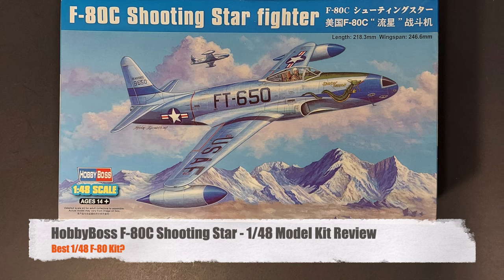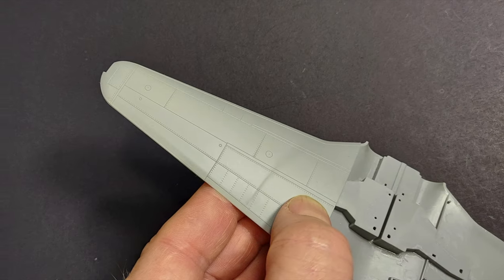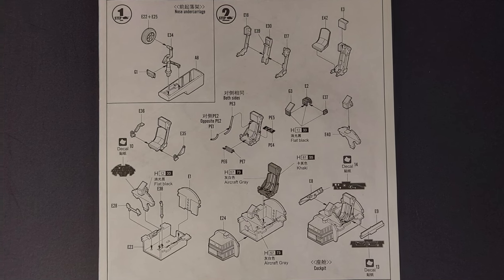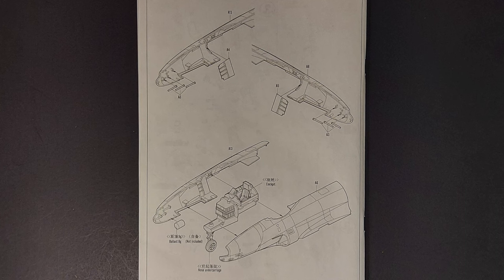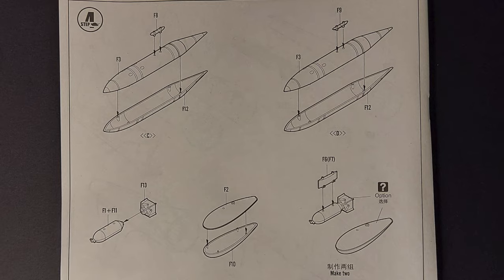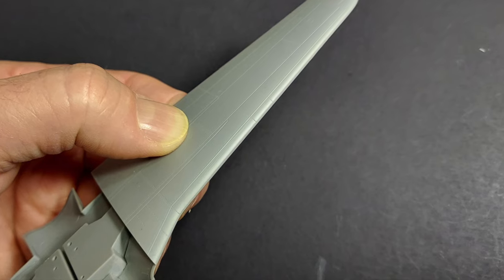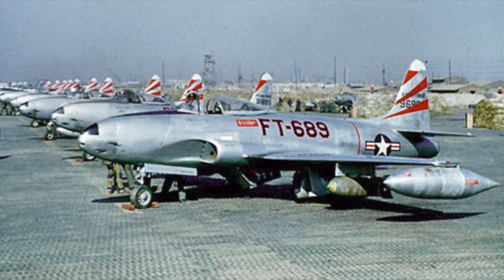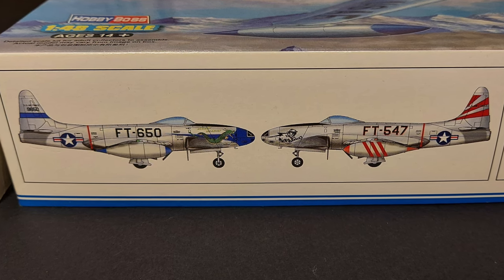HobbyBoss F-80 Shooting Star Review - Best F-80 Kit?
In this in-box model kit review, we'll be checking out HobbyBoss' F-80C Shooting Star (kit number: 81725). We'll look at the kit instructions, the surface detailing, the transparencies, the decals, potential problem areas to watch out for, and finally, I'll be giving my conclusions. Is HobbyBoss' F-80C Shooting Star the best 1/48 scale F-80 currently available? Let's find out together!